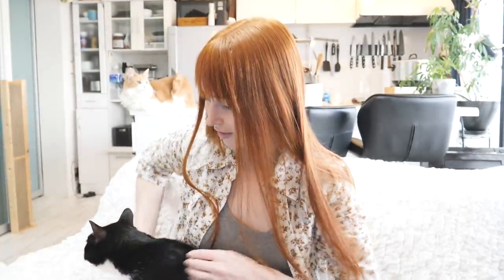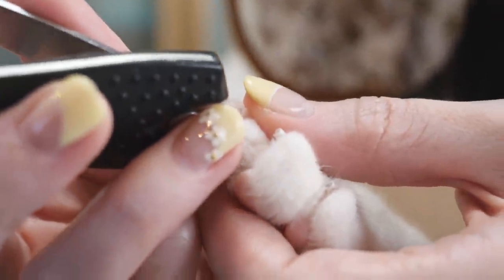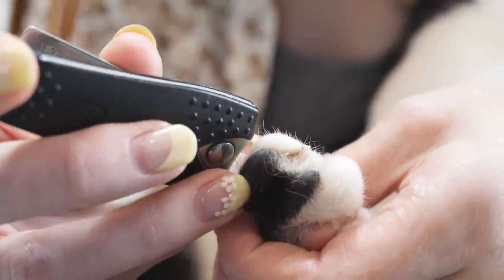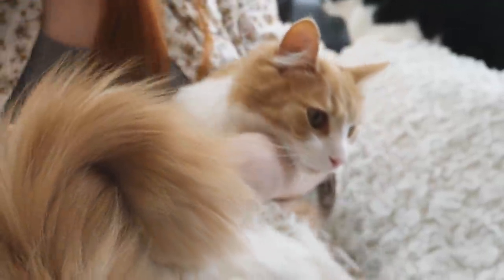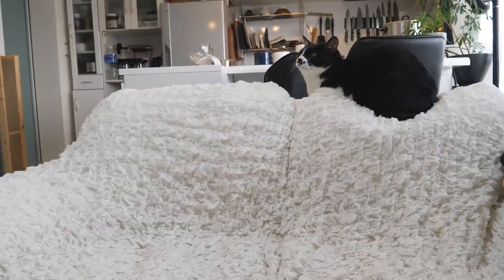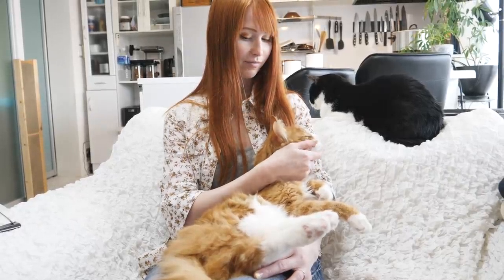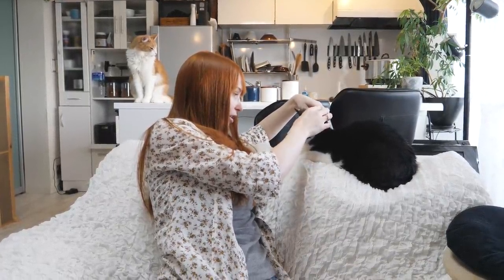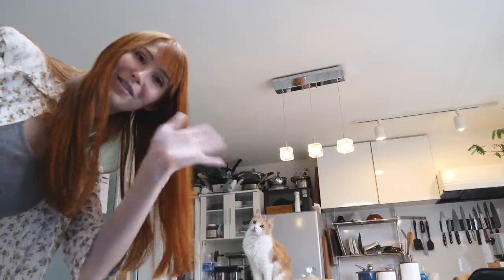How we trim our cats' nails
- They're such good babies!! (〃∇〃)

Life has no limits! Get out there and do something new today!